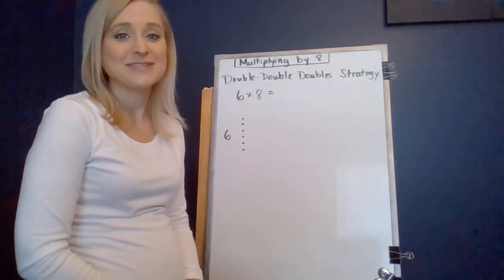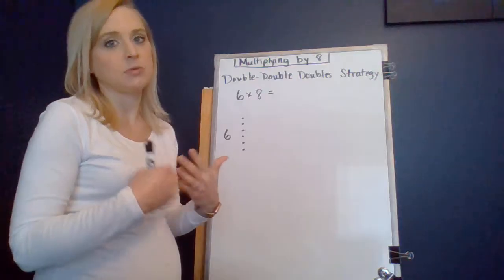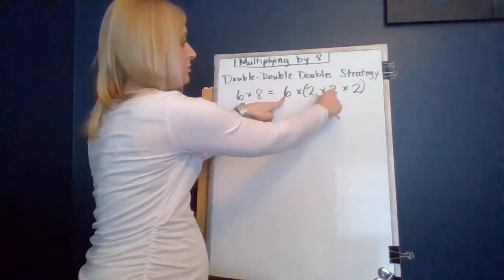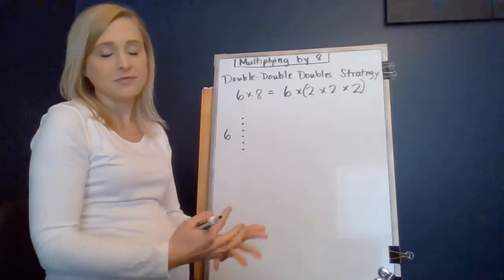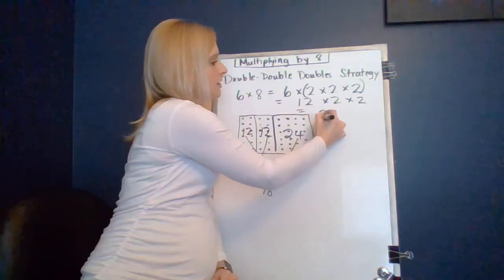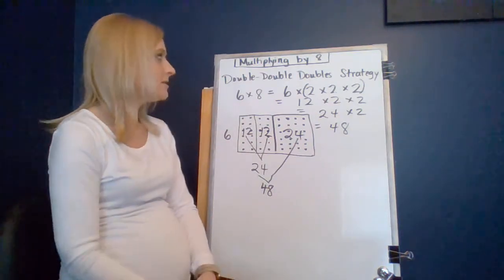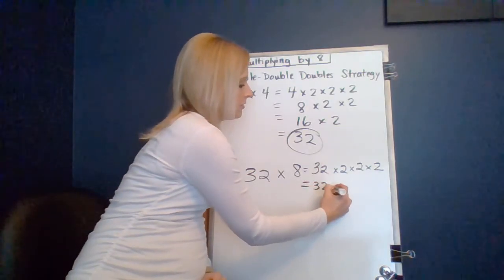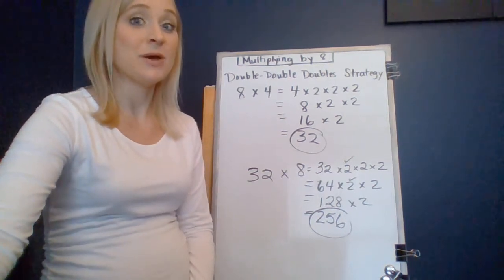Multiplying by 8 the Double Double Doubles Strategy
Mrs. Lucas reviews a strategy for multiplying by 8 called the Double Double Doubles Strategy.